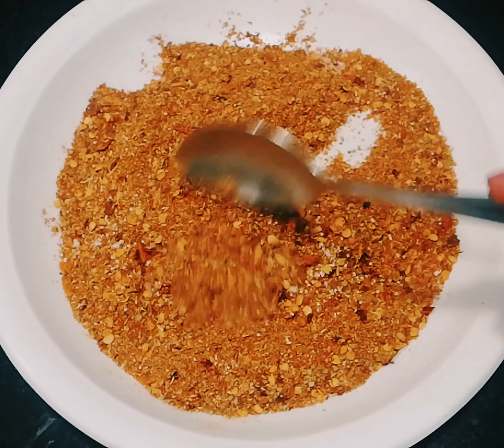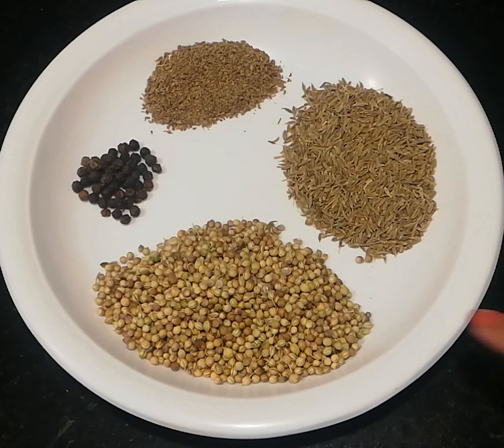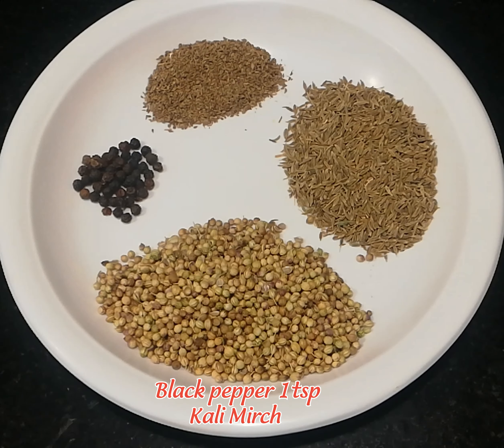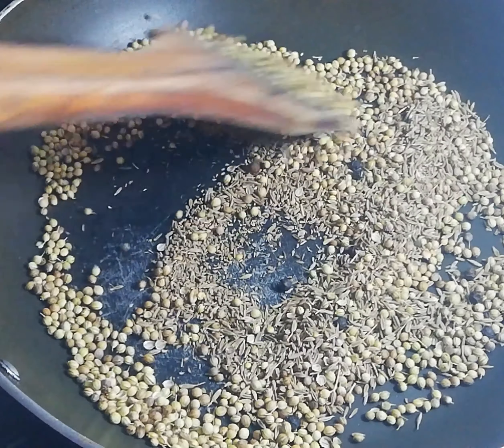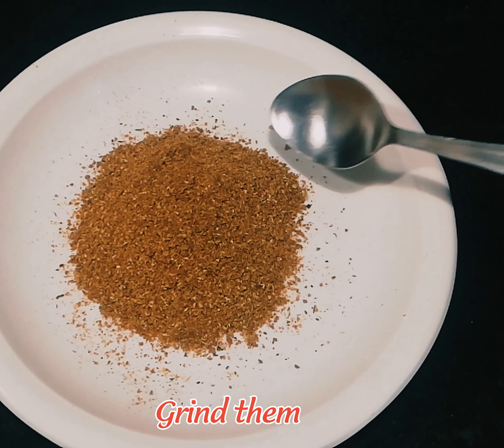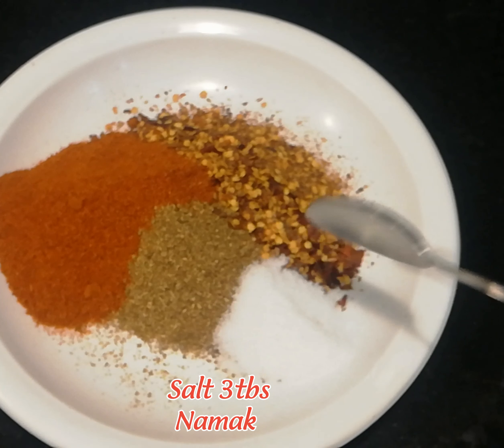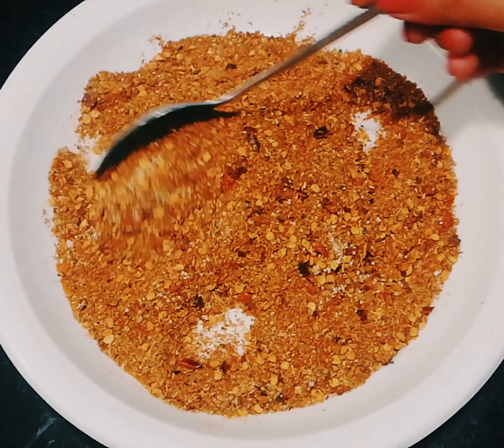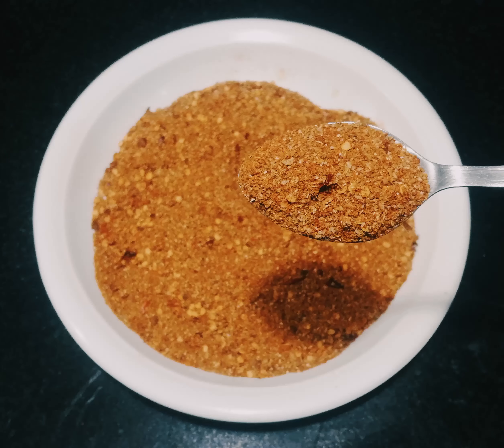Secret Fish Masala Powder Recipe|100%Authentic Fish Masala Recipe at Home|مچھلی مصالحہ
#100%AuthenticFishMasalaRecipeat Home
مچھلی مصالحہ
In this tantalizing  video of "Tasty Food with Iram," I'll unveil my secret fish masala recipe, perfect for a flavorful feast at home. Join me in just a few minutes as we blend aromatic spices, marinate the fish, and reveal the culinary magic that makes this dish a family favorite.
مزیدار سیکریٹ مچھلی مصالحے